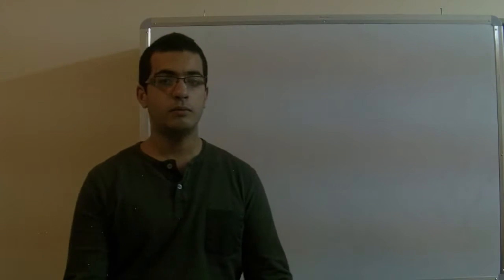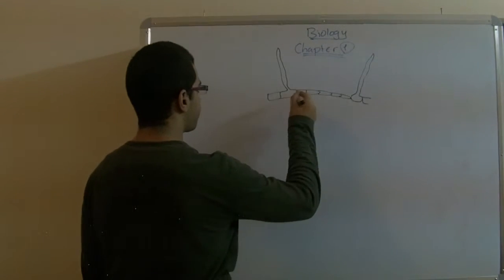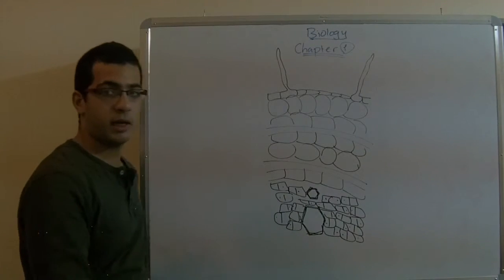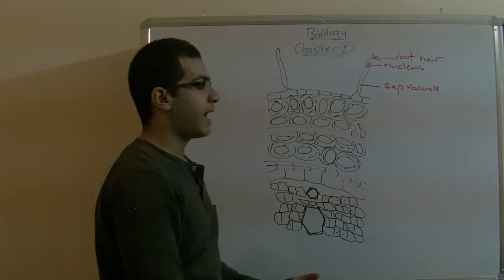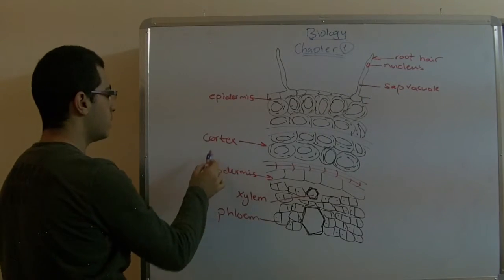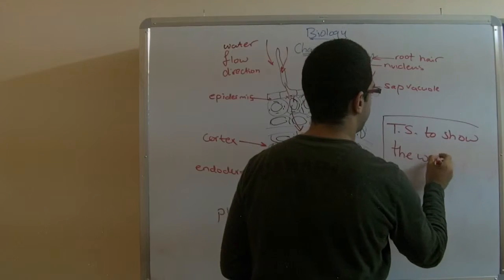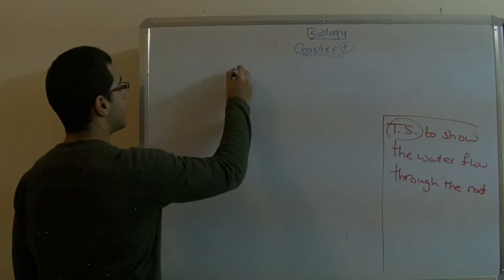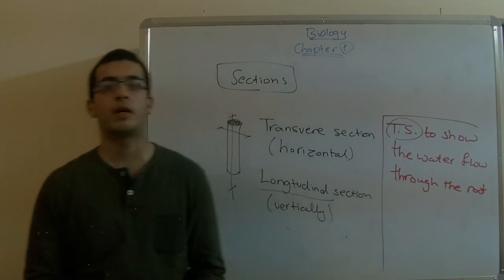Biology - Chapter 1 - Nutrition - part 5 (Water pathway through the root) - Abdallah Reda el Sayed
Youtube.com/RedaMD
Facebook.com/RedaMDarabic
Instagram.com/reda.md.ar

Facebook.com/RedaMDenglish
Instagram.com/reda.md.en